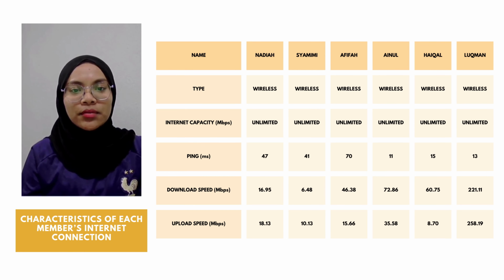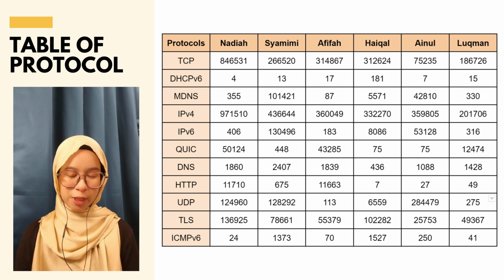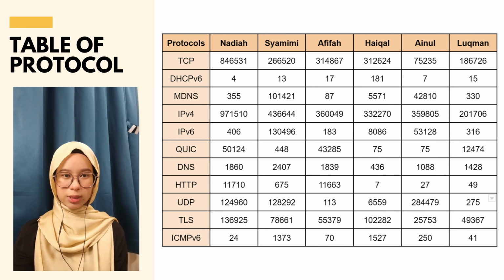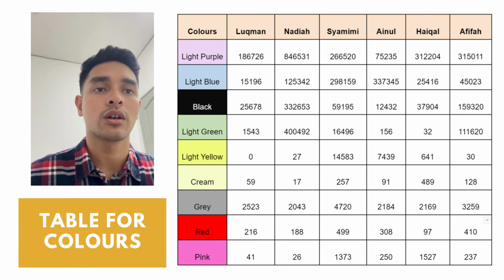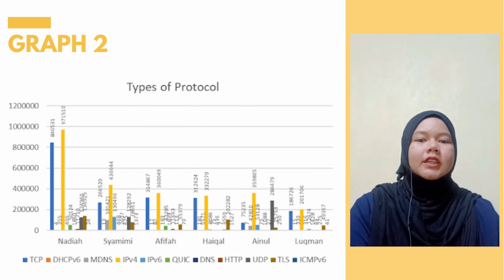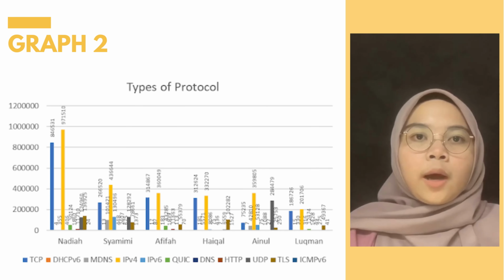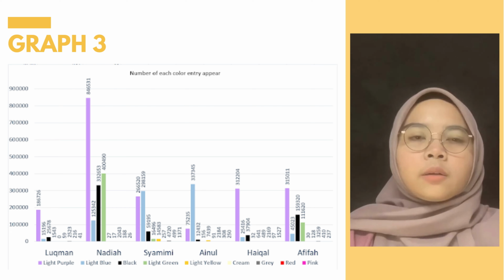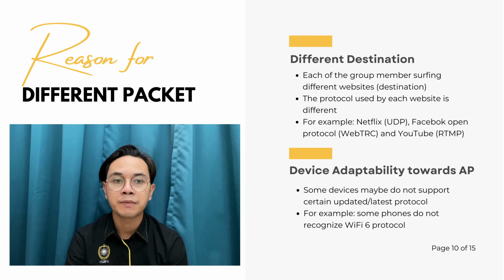Group 1: Analysing Network Traffic on Wireless AP of UniSZA KB || Computer Network Security